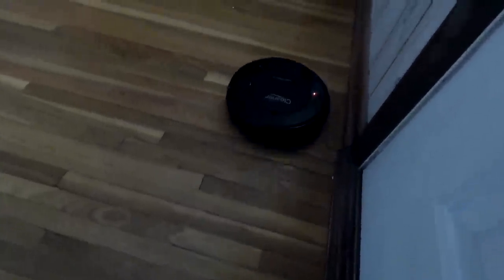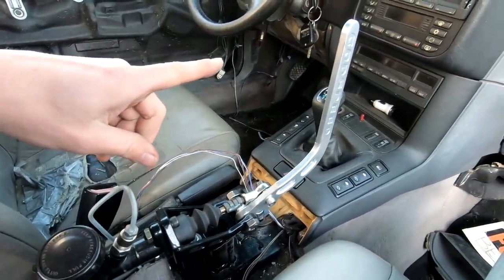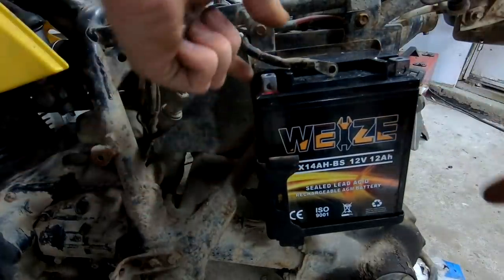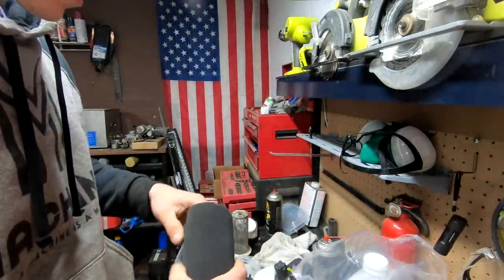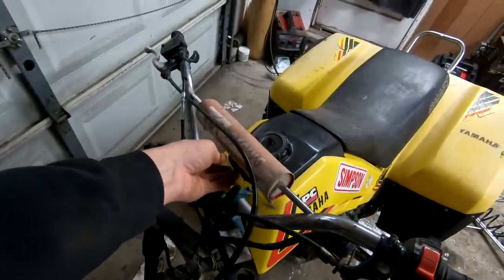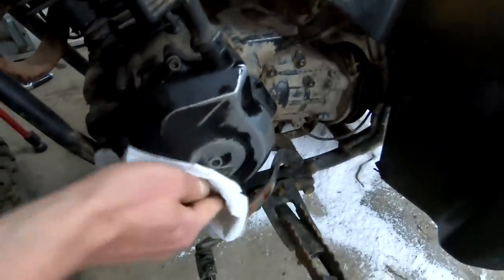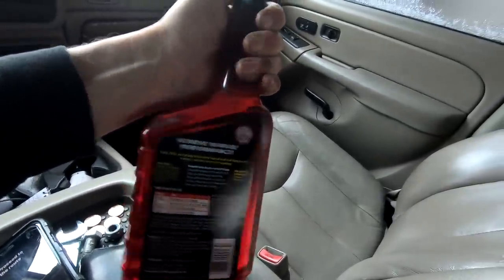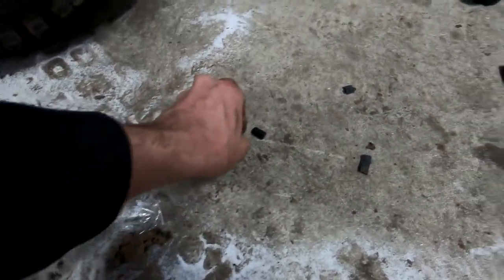Yamaha 3 Wheeler Runs - Ready to Ride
I picked up this 1985 Yamaha 3 wheeler a few weeks ago. I think I paid $310 for this 225dx. After a battery, petcock, air filter, tire tube, key switch and a  carburetor cleaning ( parts can be found using my gear link) this thing is together and runs. Make sure to watch me riding this thing for the first time. I may get hurt! LOL
MY GEAR / Shopping on Amazon?

SEND ME CHRISTMAS PRESENTS:

3DMachines